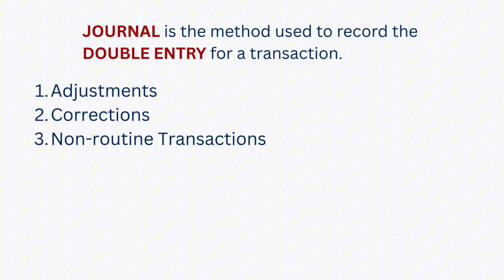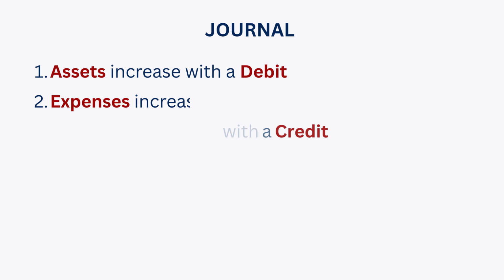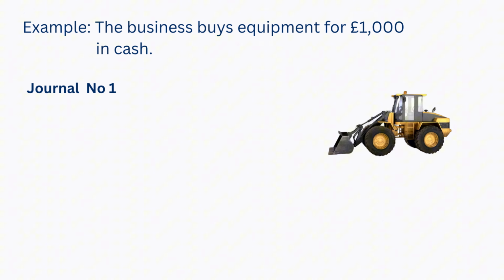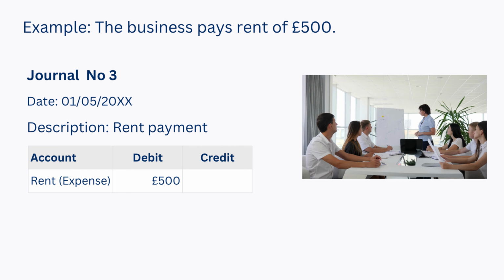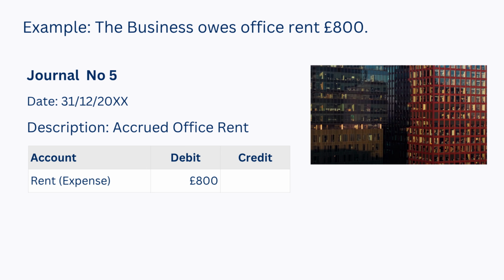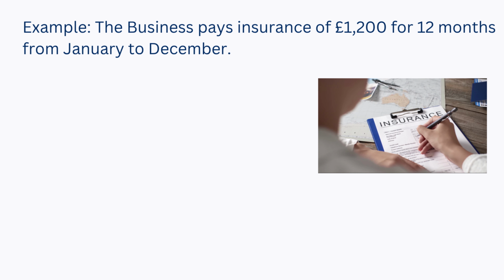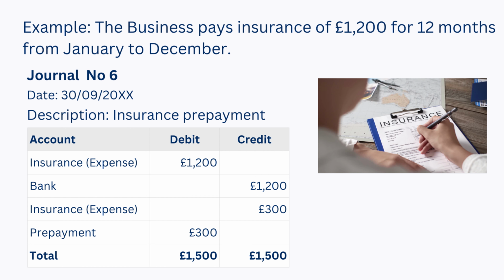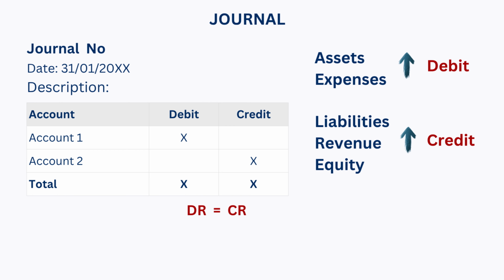Journal Entries Made Simple | Bookkeeping & Accounts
In this video, I explain journal entries in accounting in a simple way.

If you struggle with debit and credit, double entry bookkeeping, or how to record transactions correctly, this lesson will help you understand everything step by step.

We cover:
What a journal entry is
The double entry principle (debit and credit)
How to identify accounts in a transaction
How to record journal entries correctly
Journal format (date, debit, credit, narration)
Examples including:
Purchase of equipment
Revenue (cash and credit)
Accruals (expenses owed)
Prepayments (expenses paid in advance)

Key topics:
journal entries explained, debit and credit basics, double entry bookkeeping, accounting for beginners, accruals and prepayments, accounting journal format